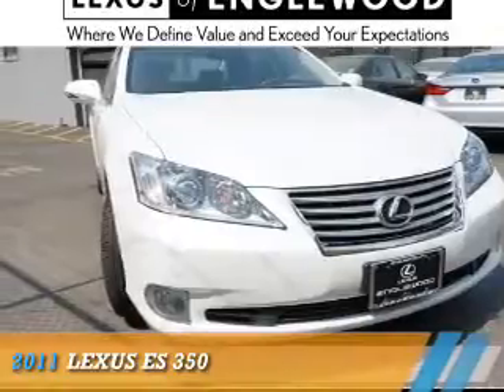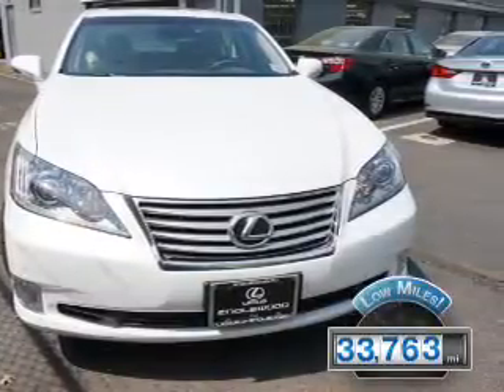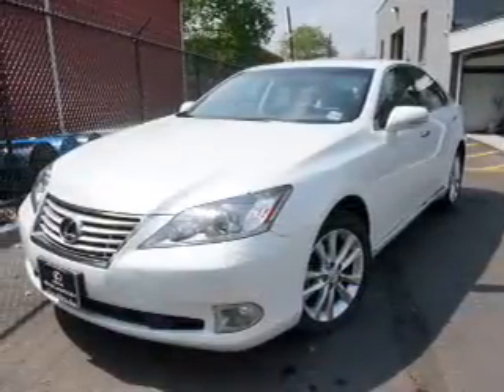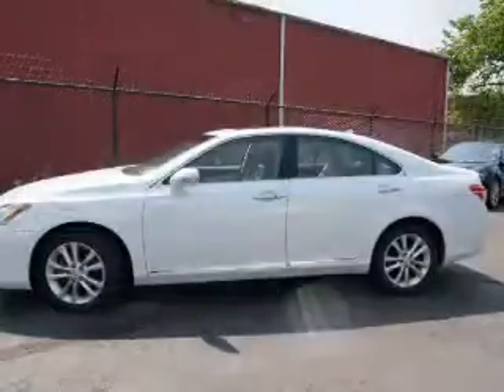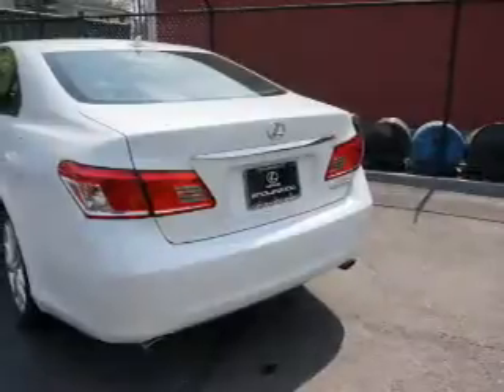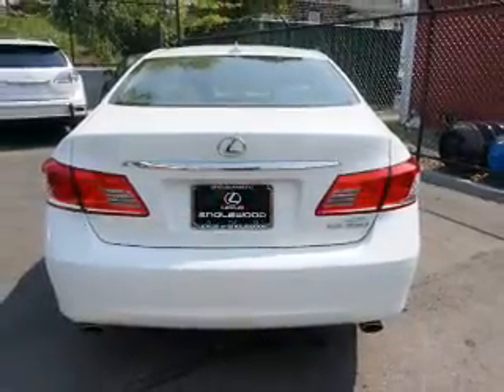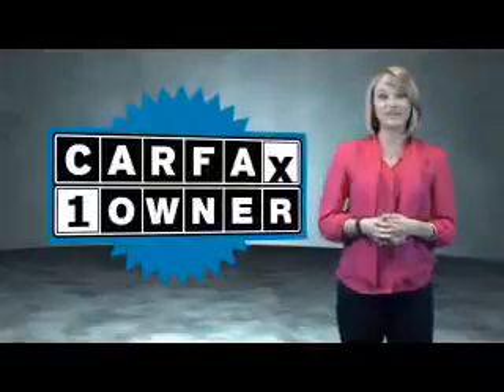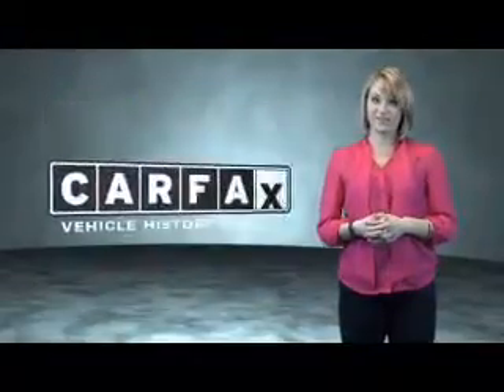2011 Lexus ES 462942 - Englewood NJ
Year: 2011
Make: Lexus
Model: ES
Trim: 350
Engine: 3.5 liter 6 cylinder FWD
Transmission: Automatic
Color: White
Mileage: 33763
Address:
VIN:JTHBK1EG8B2462942